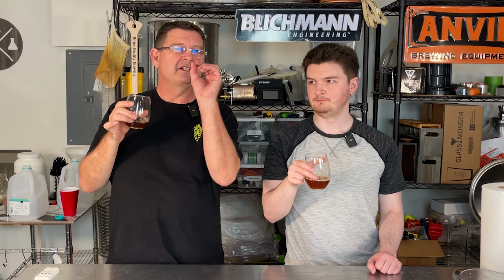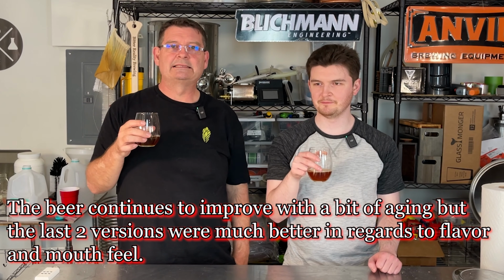Irish Red Ale with Rye and Caraway Seeds - Taste test with Riley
Irish Red Ale with Rye and Caraway Seeds Brewed on the BrewEasy Compact

Irish red ale with rye with toasted caraway seeds brewed on the BrewEasy Compact system and finished with White Labs Irish Ale Yeast 004

Equipment I used to brew this batch of beer:
BrewEasy™ Compact by  Blichmann Engineering
BrewEasy is a Trademarked by Blichmann Engineering
Stainless Steel Brewing Table - The one I use. 30x36x34
FRIEND-TCMXNSW
Wyeast Yeast Nutrient